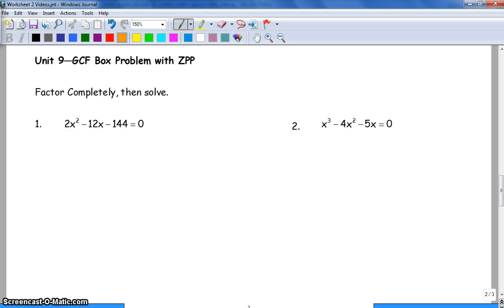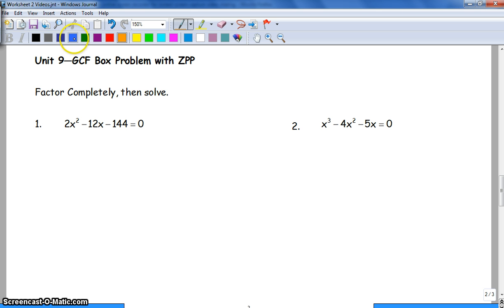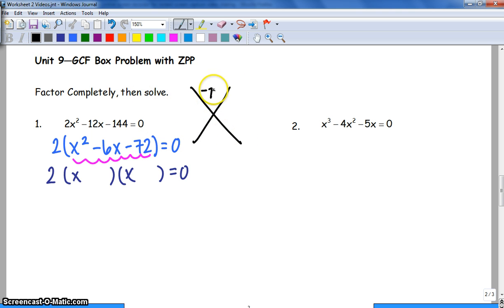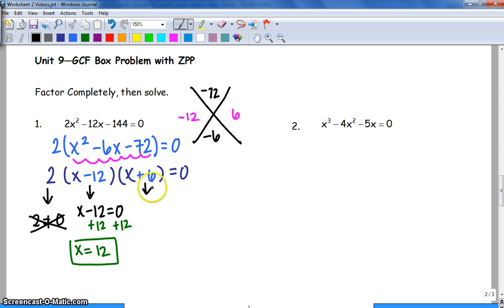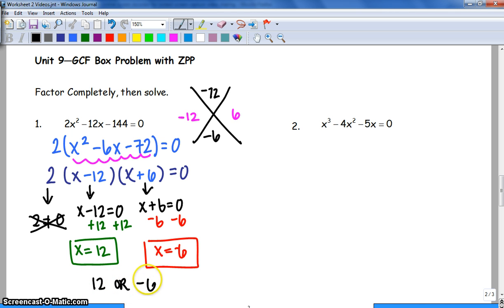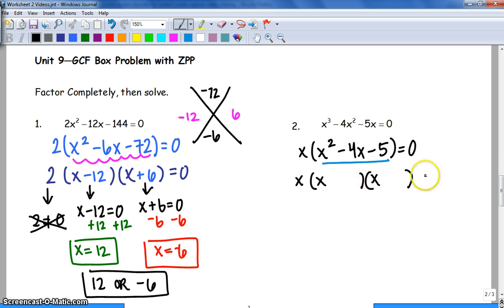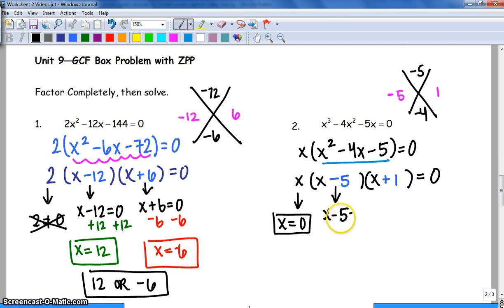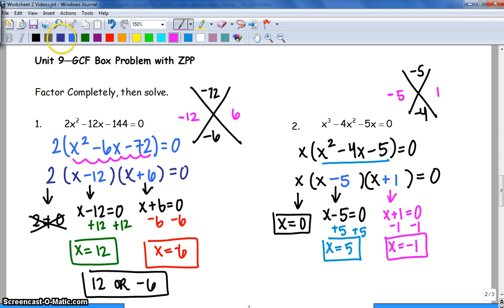U10--Solving a GCF Box Problem with the Zero Product Property